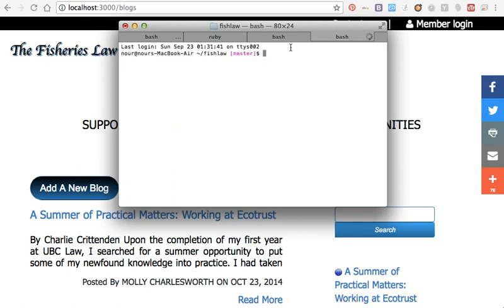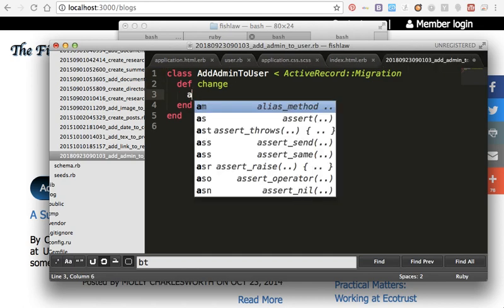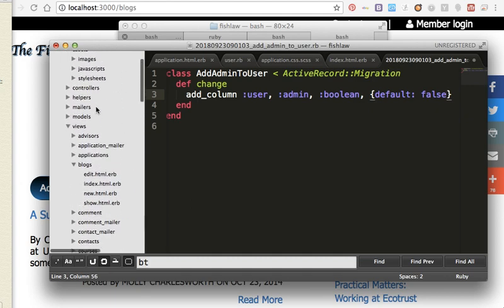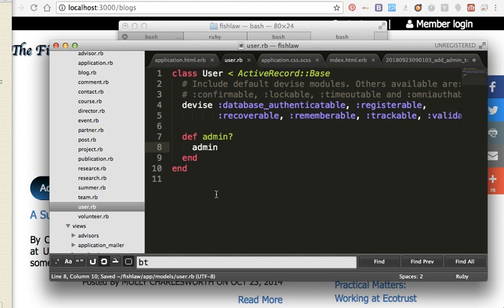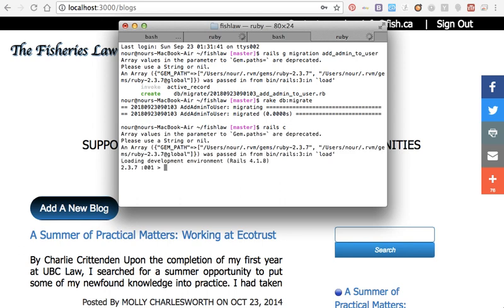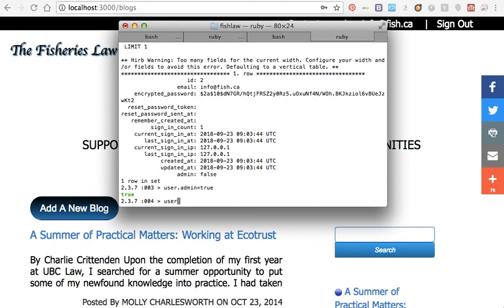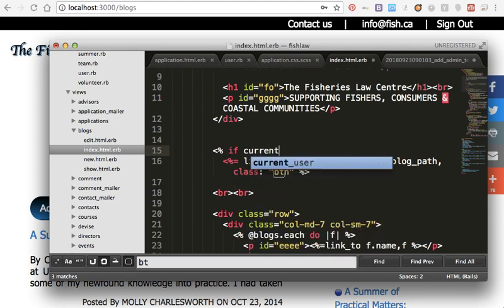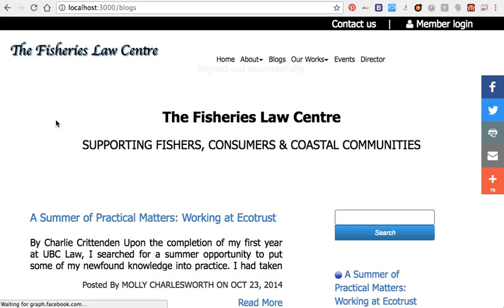Ruby on rails Create an admin by using gem devise and make him control the website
Ruby on Rails Authenticating the Admin User

Ensure that user who are admin can access the admin interface.
Make the admin user add blogs to the website
Create an admin user after creating gem devise
Thanks